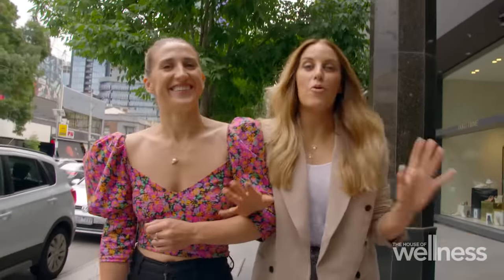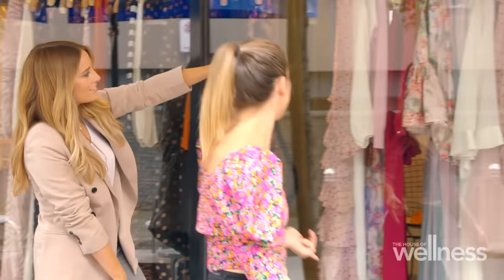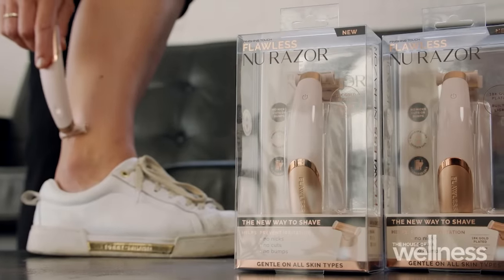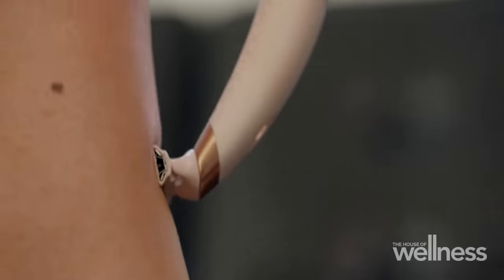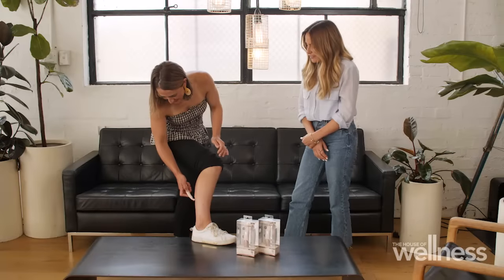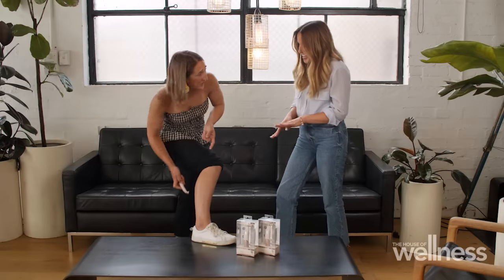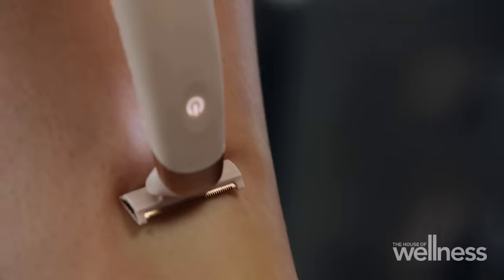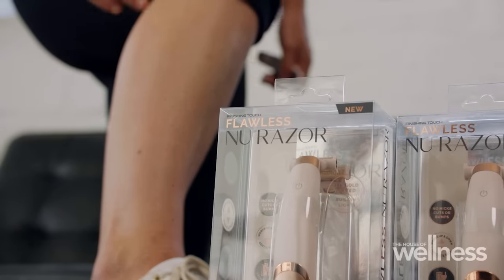Get The Flawless Look with Jade Kisnorbo and Polly Harding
Discover the benefits of the Finishing Touch Flawless Nu Razor™
- New way to shave without the use of soaps, waters or creams
- Sleek, 18k gold plated device built with LED light so you never miss a hair
- Safe, gentle and works up and down
- Portable, rechargeable and designed to glide over dry skin
- Innovative way to maintain touchable soft and cleanshaven skin anywhere, anytime
- Bi-Directional, shaves up and down; pivoting head floats over curves

The House of Wellness Fridays at 2pm and Sundays at Noon on 7